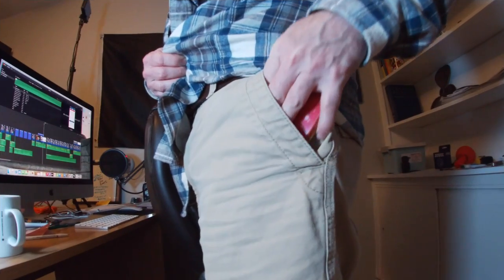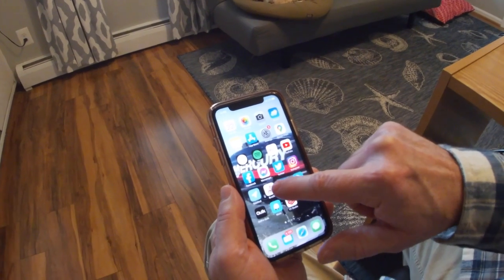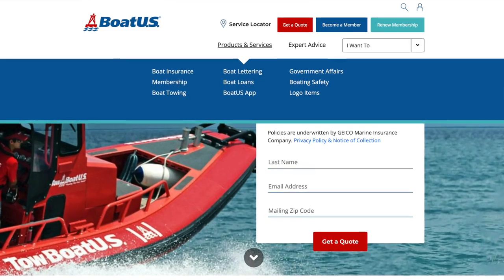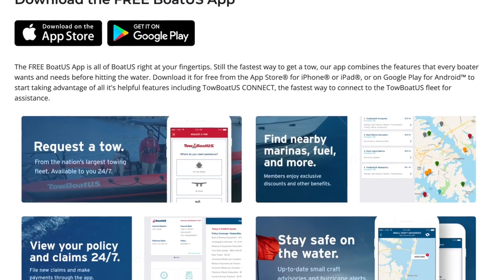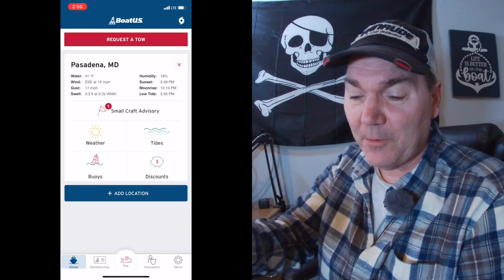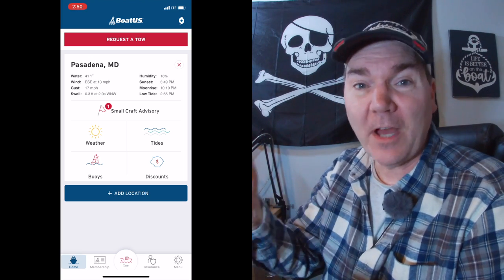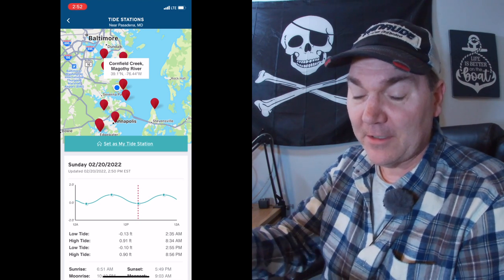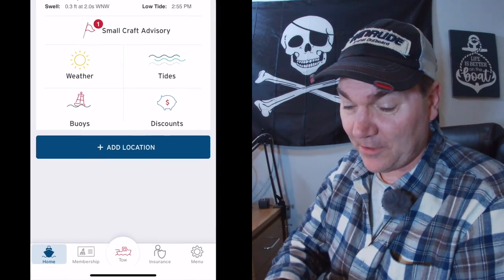I Found The Best Free Boating App. Know before you go!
What is the best free boating app? The best mobile app for boating and the very best boat safety cell phone app is completely free! If you're boating offshore, or in areas like the Chesapeake Bay or other large waters, before you even head to the boat ramp, you can get a good idea of the weather, water conditions and other useful info to know if it is going to be a rough day on the water! In this video I show how and why the BoatUS mobile app provides very useful resources and information for all types of boaters. For iphone and android the Boat US app provides many useful resources all on the home screen of this easy to use free app.

0:00 Introduction
0:24 The free BoatUS cell phone App
0:56 Why the Boat US mobile app is the most useful free boating app
1:51 Why latitude and longitude info is important on a boat
2:52 Small Craft Advisory
3:51 Other features on the BoatUS app
4:30 Why I like the BoatUS boating app

Additional video clips are from:
Taryn Elliott from Pexels
Edwin Rucci from Pexels
cottonbro from Pexels
Pixabay from Pexels